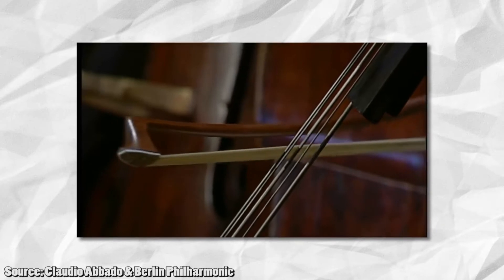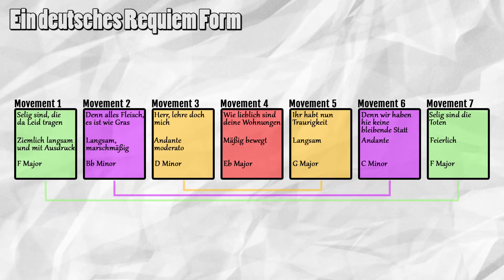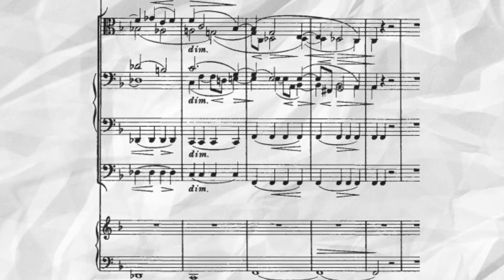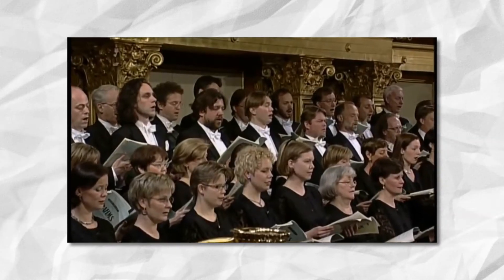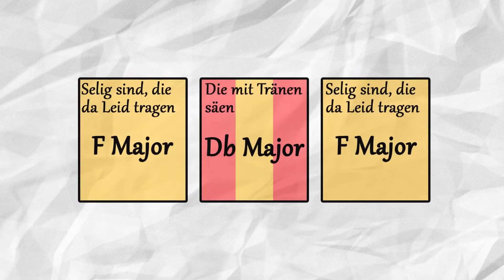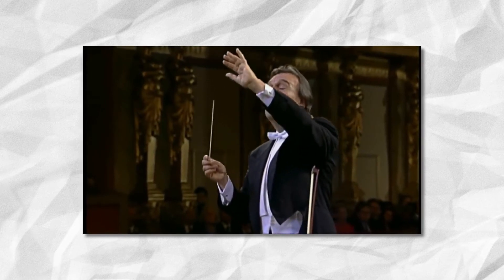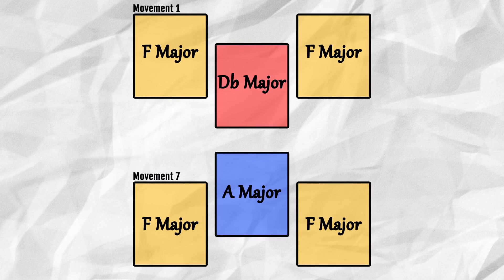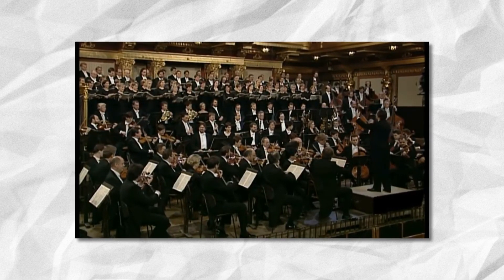Symmetrical Significance in Brahms' Ein deutsches Requiem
A short video made for the Crane Chorus @ SUNY Potsdam's performance of Ein deutches Requiem.